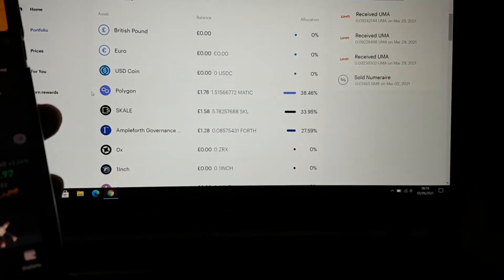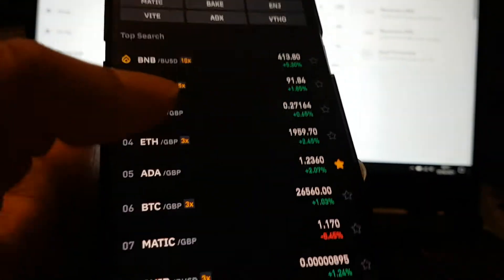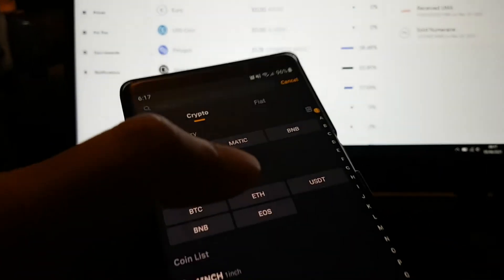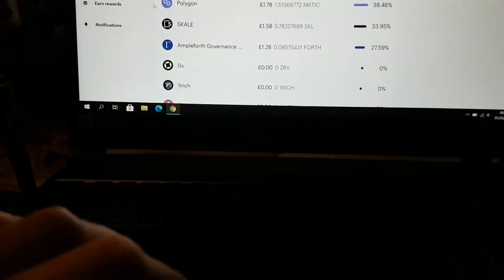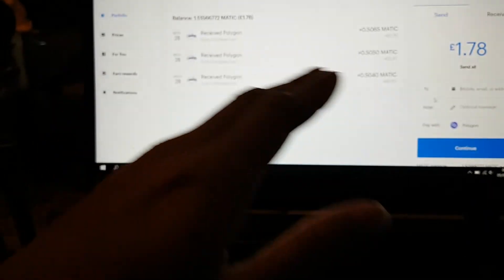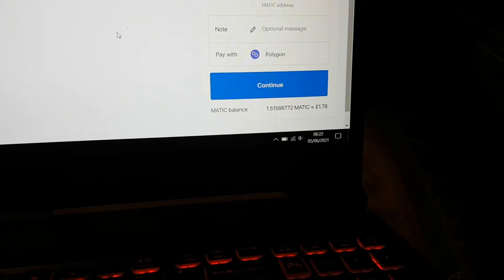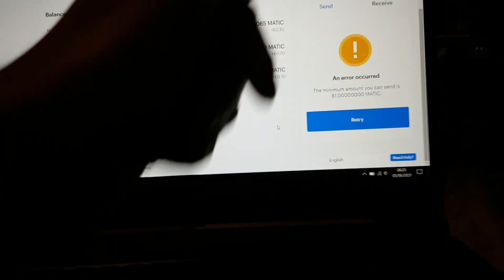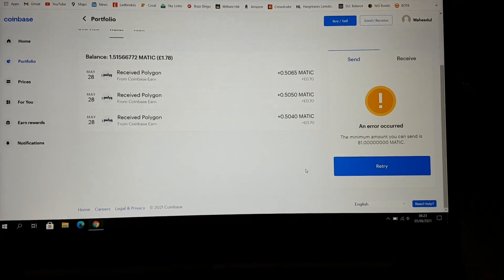How To Transfer Coinbase Wallet Crypto To Binance Wallet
In this video i will be teaching you how to transfer crypto from your coinbase wallet to your binance wallet.